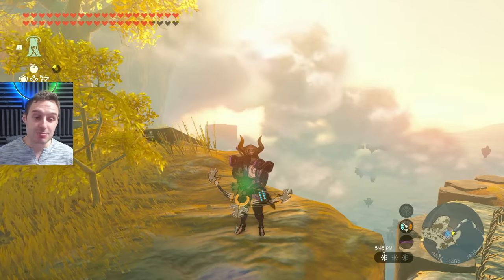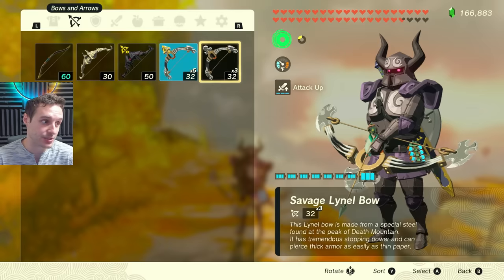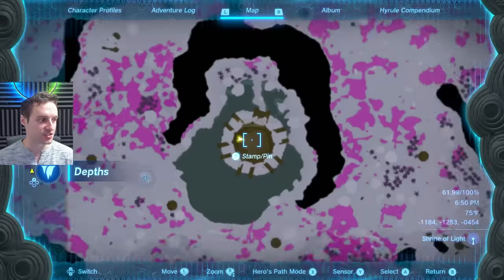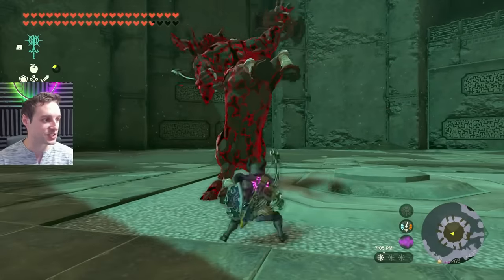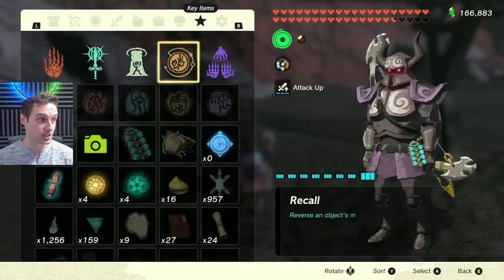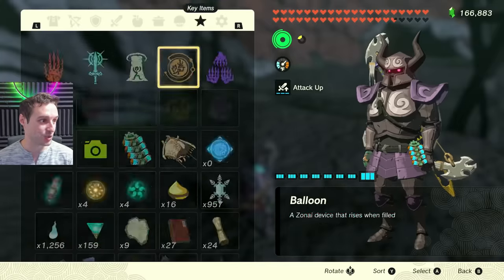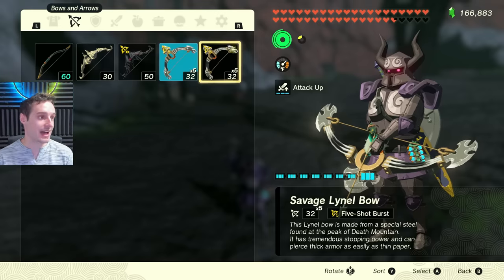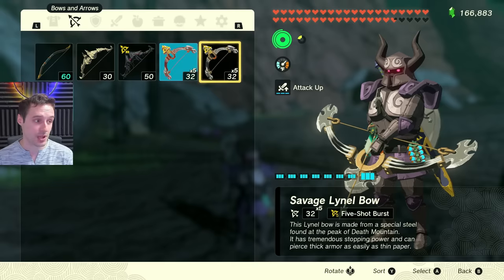How to EASILY get x5 Shot Bows in Zelda Tears of the Kingdom